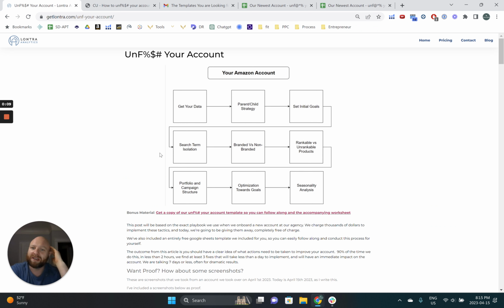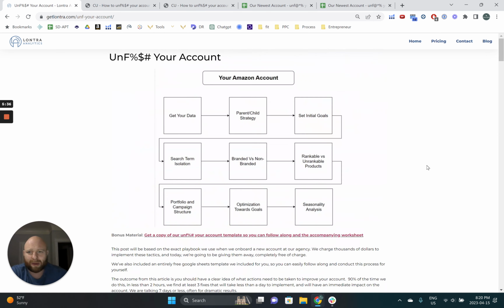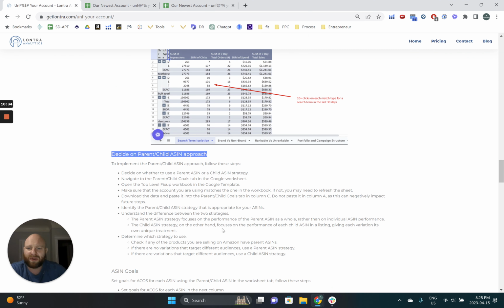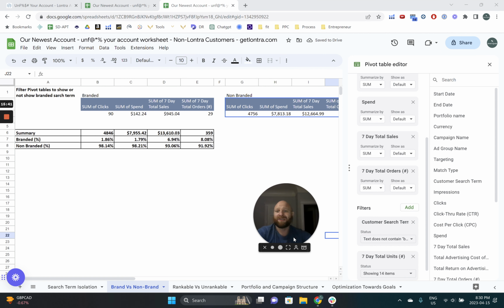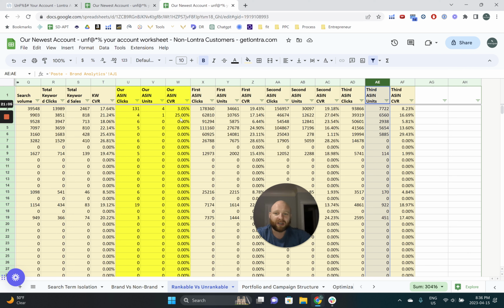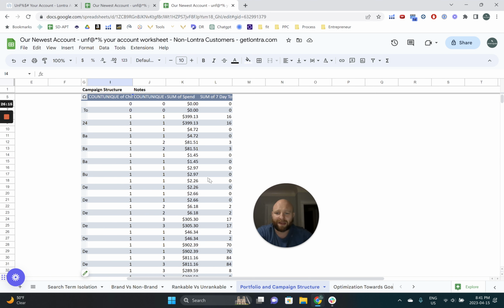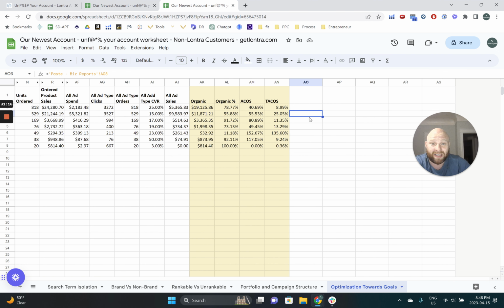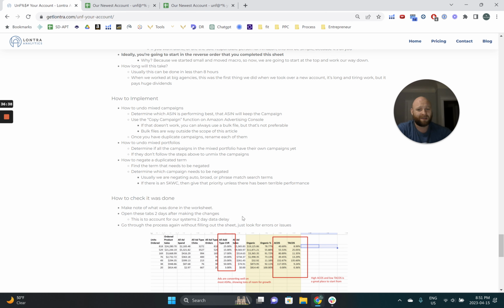How to Unf%$# Your Amazon Account - Lontra Analytics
A Step-By-Step Guide of how to fix up your Amazon Account, using our specially developed in-house process